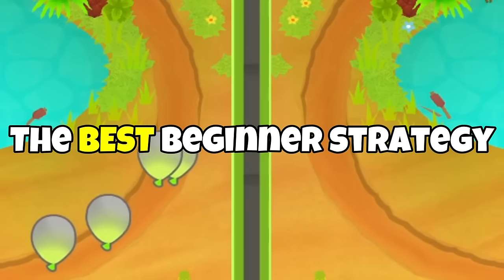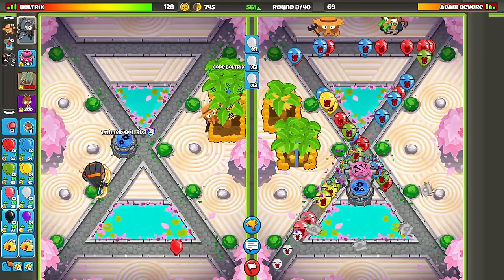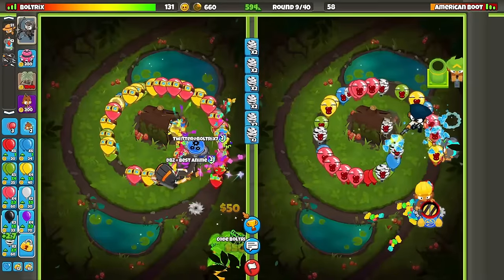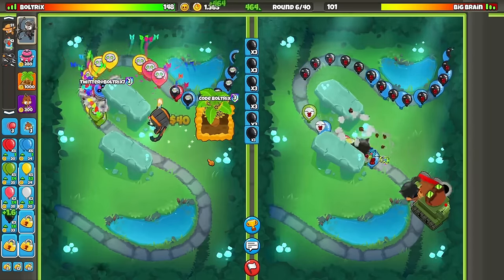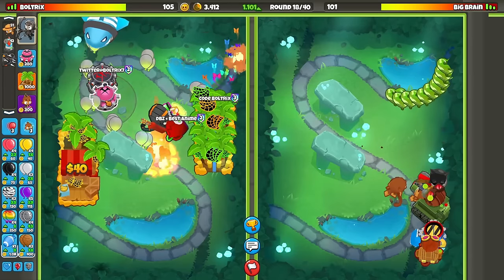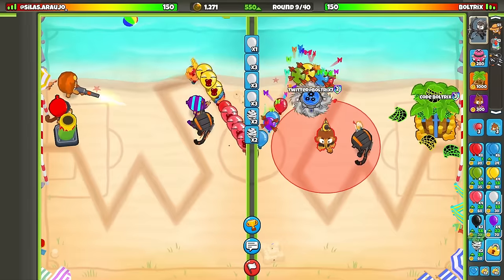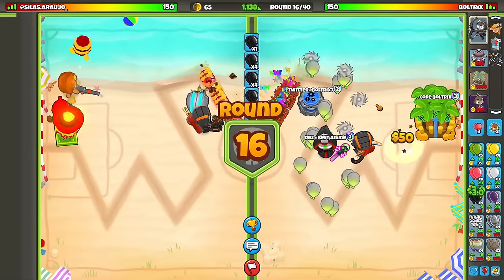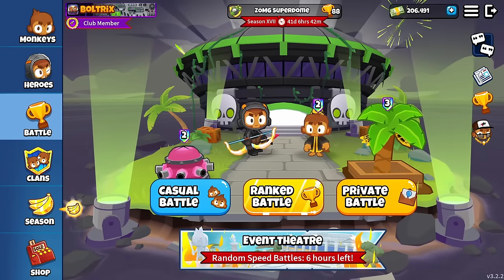The BEST Strategy For Beginners in Bloons TD Battles 2!